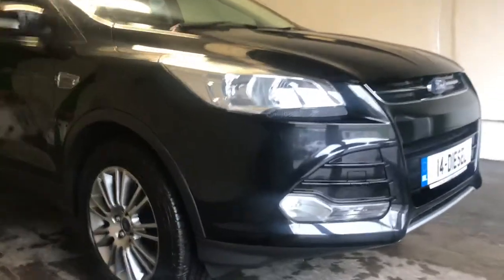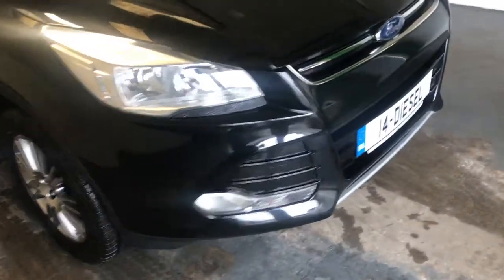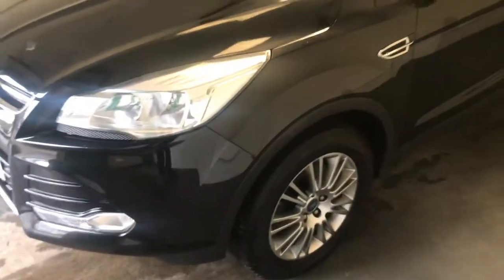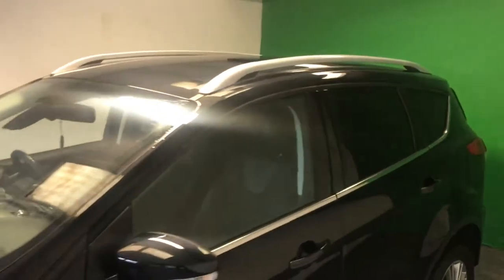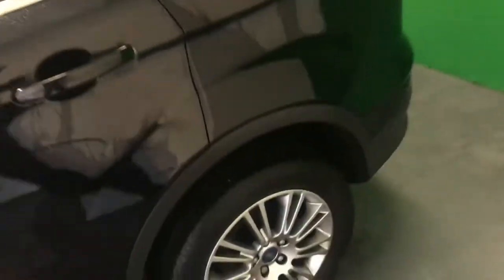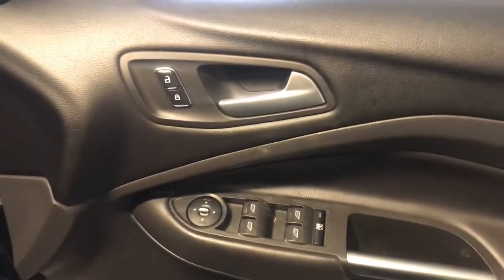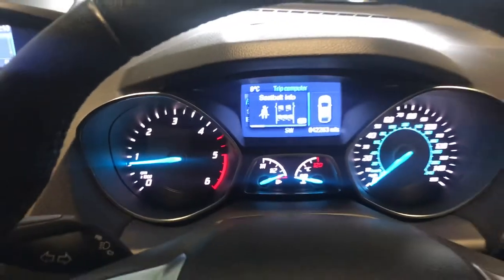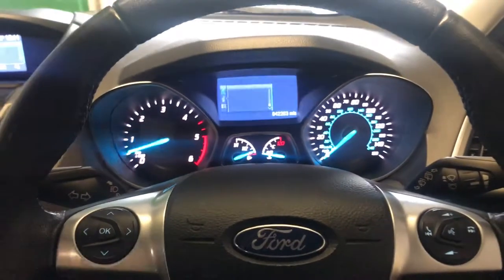2014 Ford Kuga 2.0 TDCI Titanium